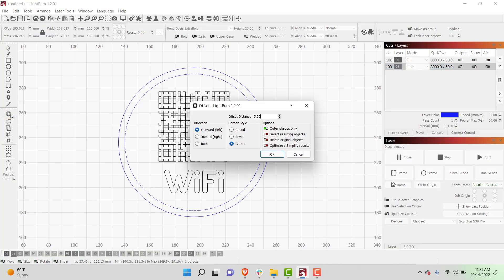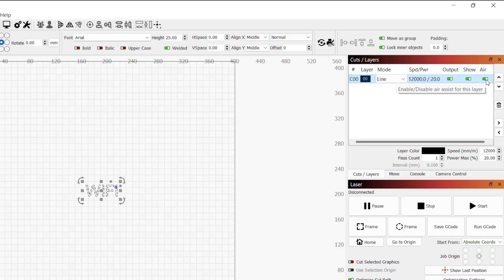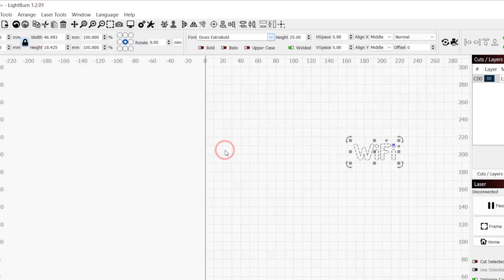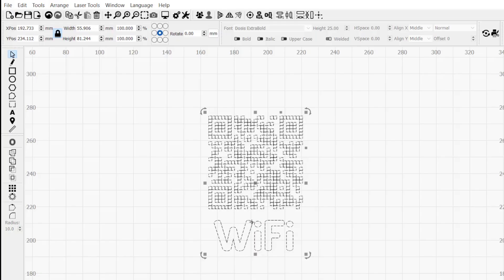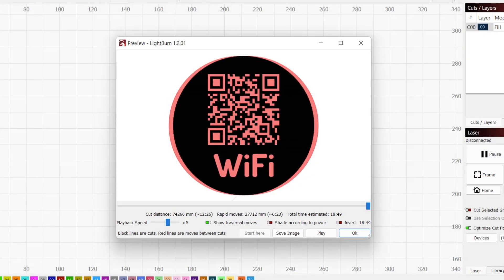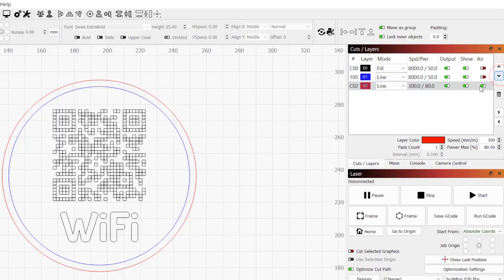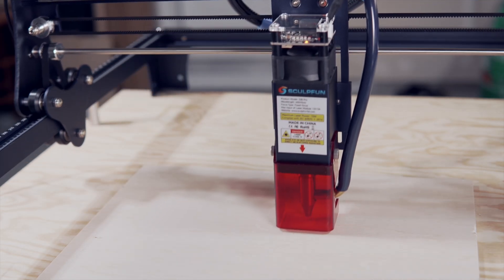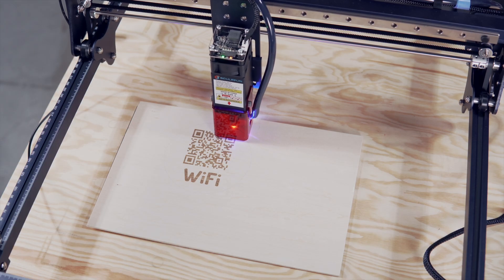Learn LightBurn Basics With This Functional WiFi Coaster!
In this video we will go through the process of designing, engraving, and cutting out a QR code wifi coaster in LightBurn. This is a great practical laser project that will get you familiar with some of the tools available in LightBurn as well as the general workflow from design to finished product. This project can be done on most diode lasers or CO2, and the design portion will not require you having a laser.